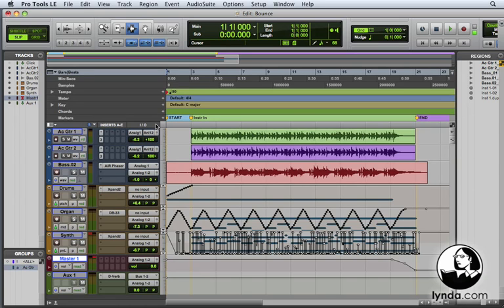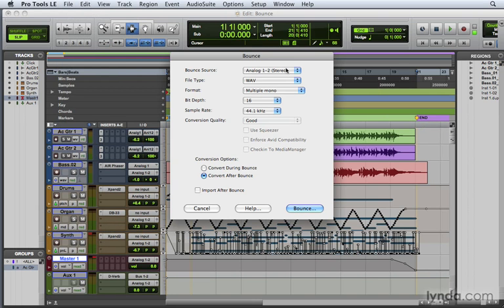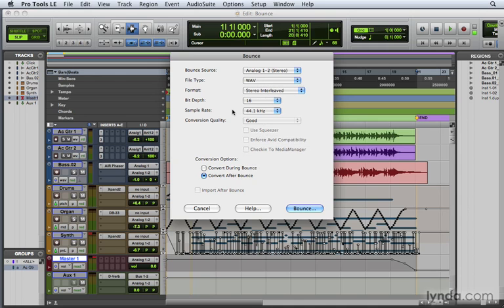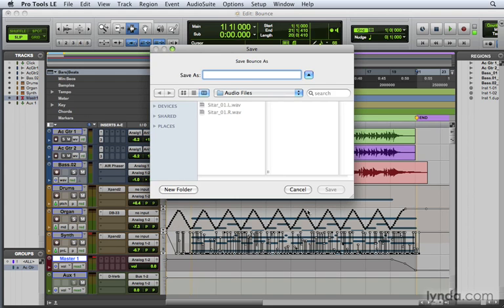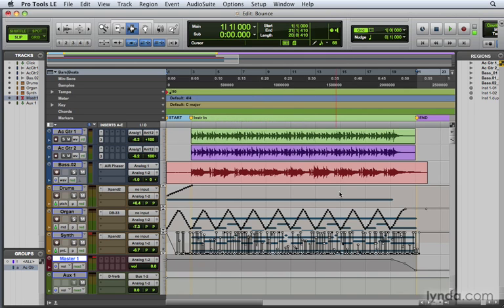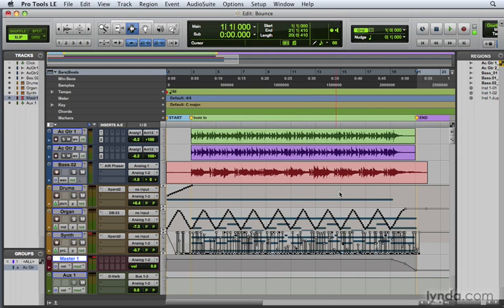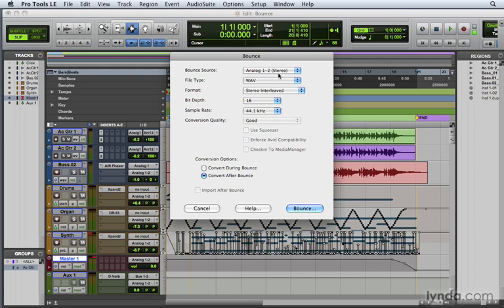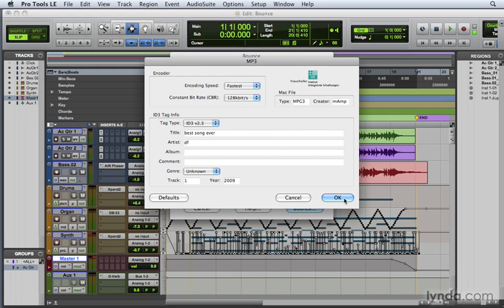13 17 Bouncing down a mix